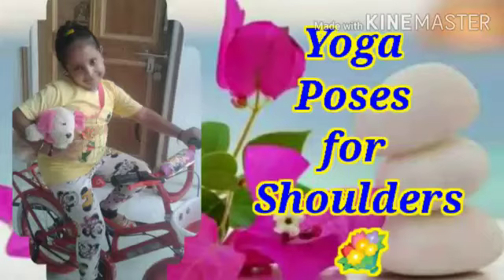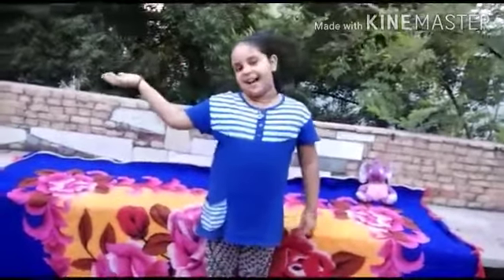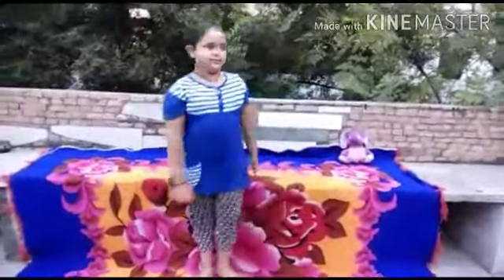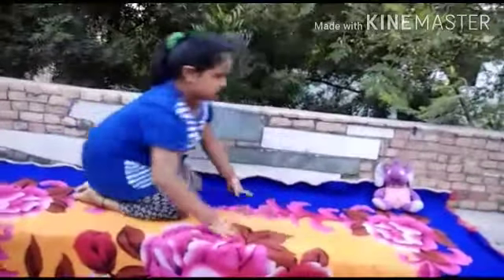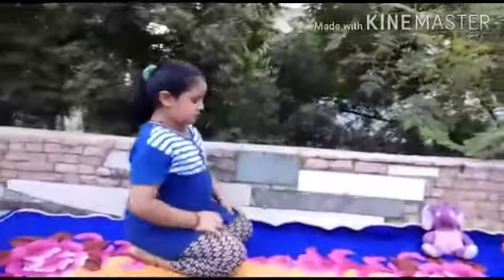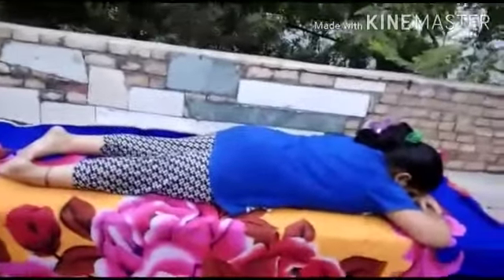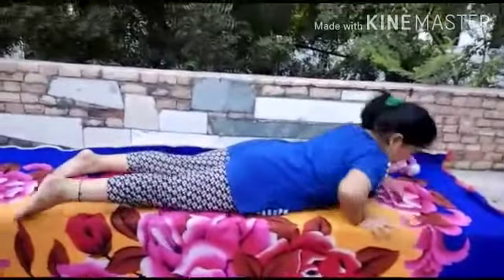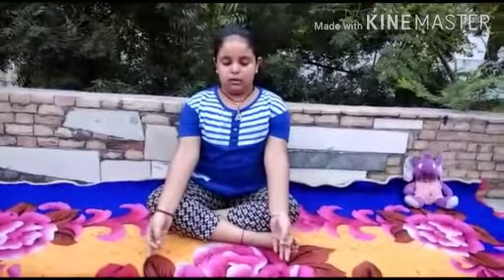Yoga poses for shoulders 💐💐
Yoga poses for shoulders. Reduce shoulder pain. The shoulders become very strong ,flexible and active. Improve blood circulation. Poses performed by my little angel Diksha 💐💝